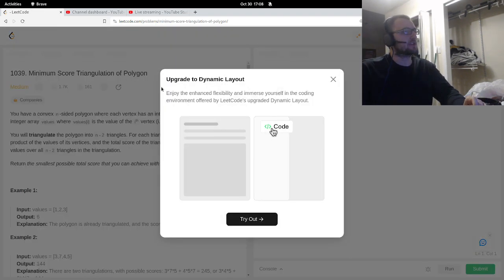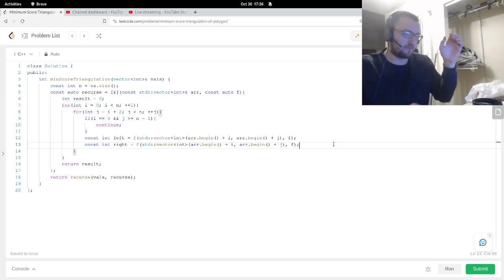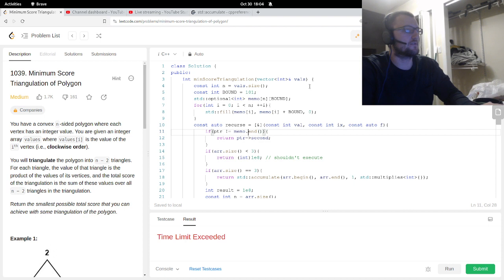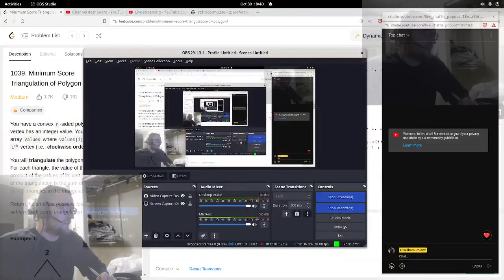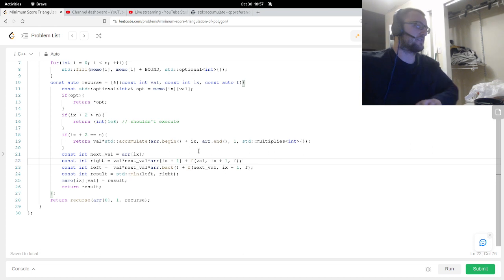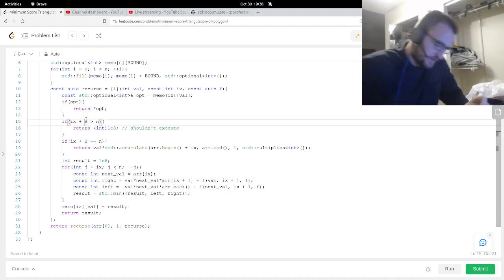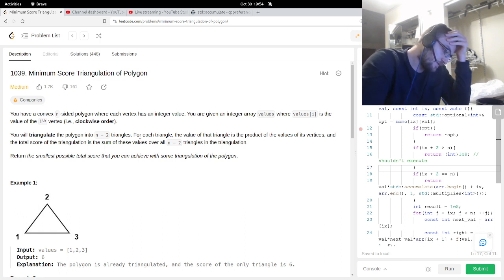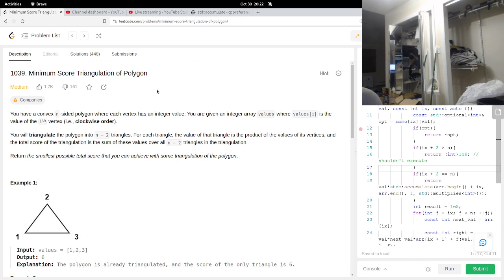Minimum Score Triangulation of Polygon, Medium, LeetCode 1039 (Part 1)